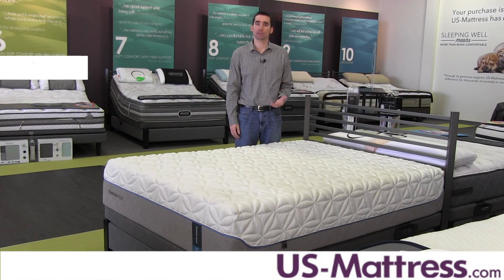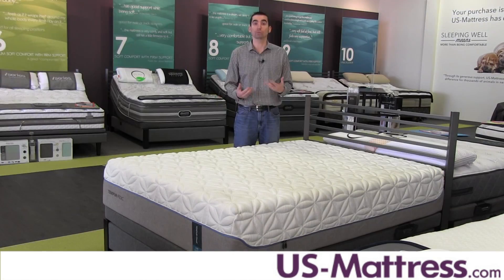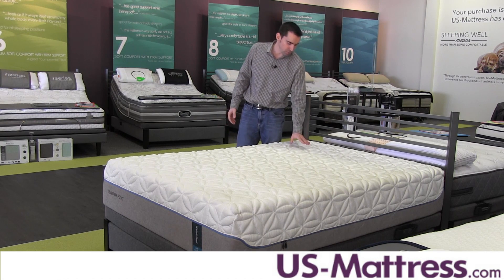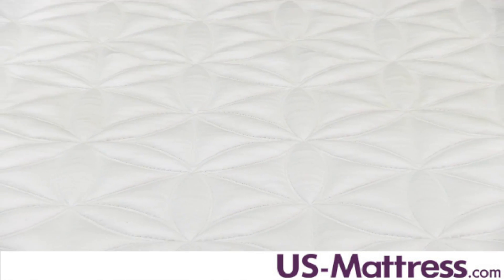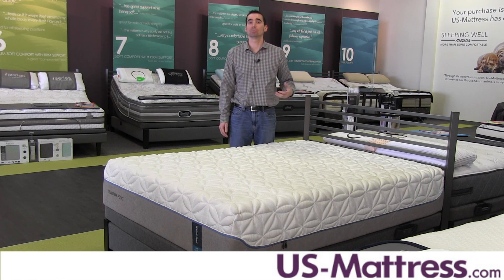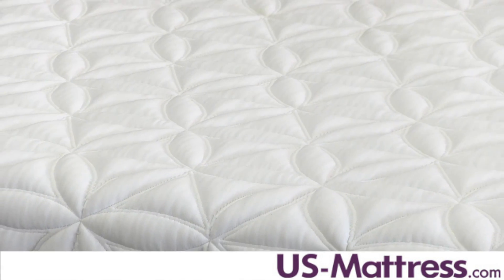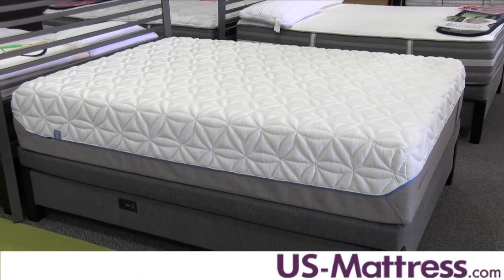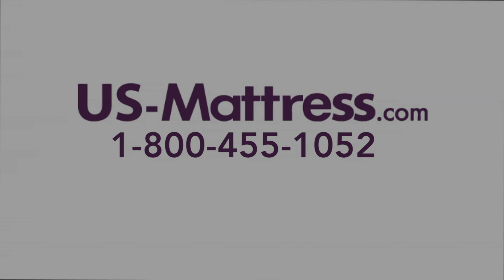TEMPUR-Cloud Luxe Mattress Expert Review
Mattress Buyer Jed explains the benefits and features of the TEMPUR-Cloud Luxe Mattress. More details on this mattress can be found on our